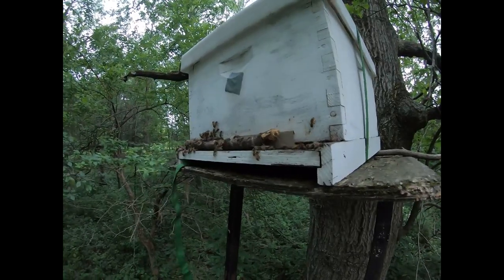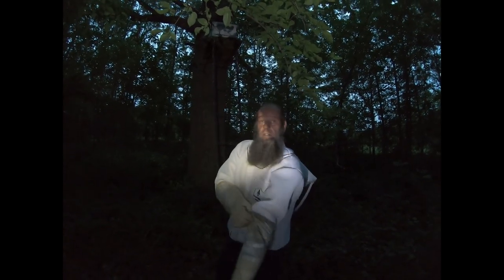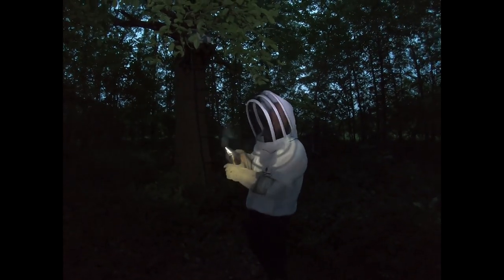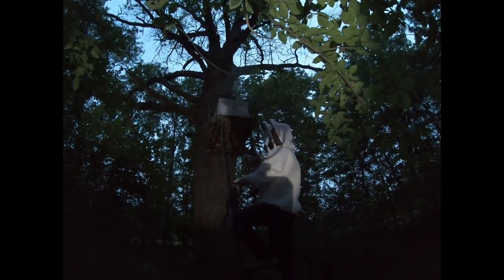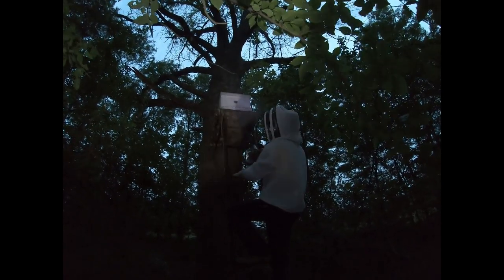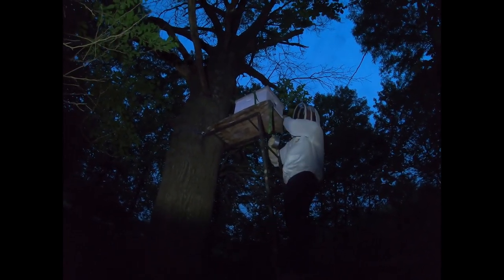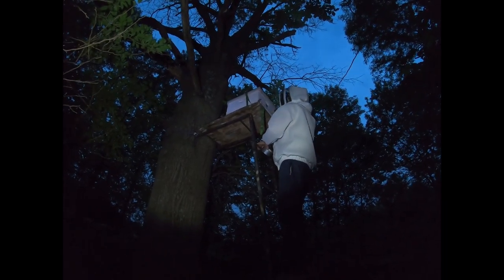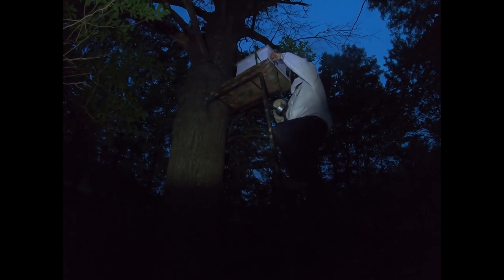caught a BEE SWARM now what? (raw footage)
We caught a BEE SWARM and we show you how to handle them in this video. The next video we will put them in the Horizontal Hive. Working with BEES has been a great experience and catching a swarm is AWESOME!